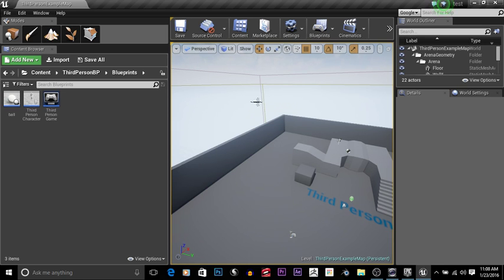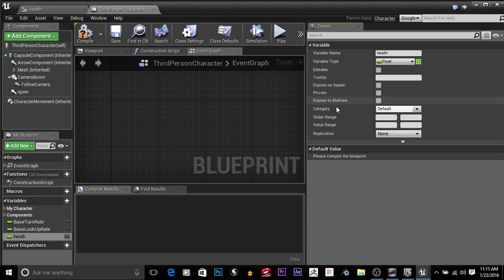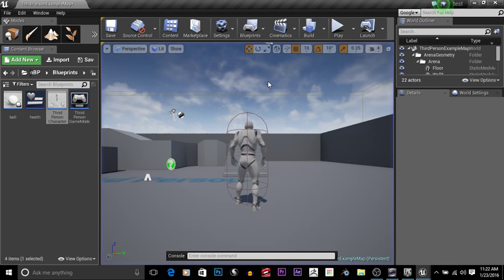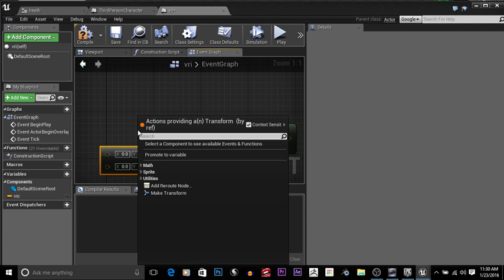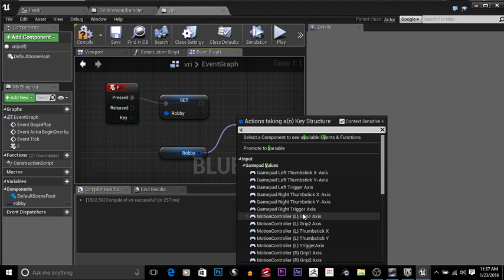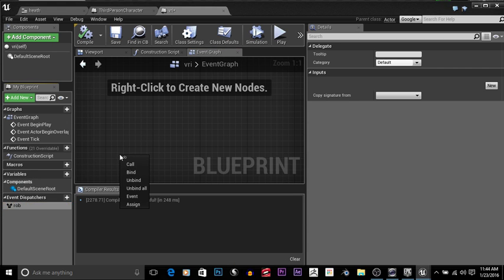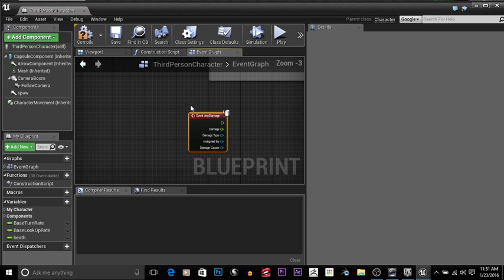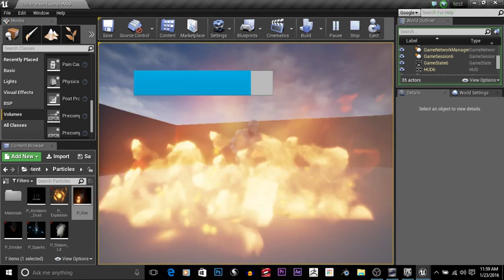unreal engine tutorial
the basic heath and ariables